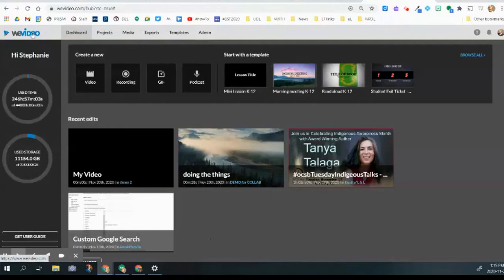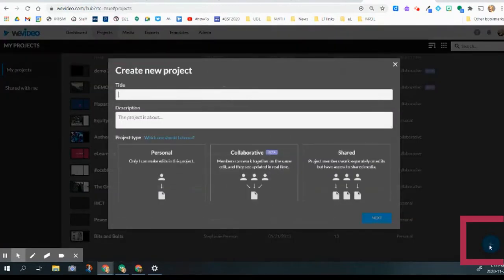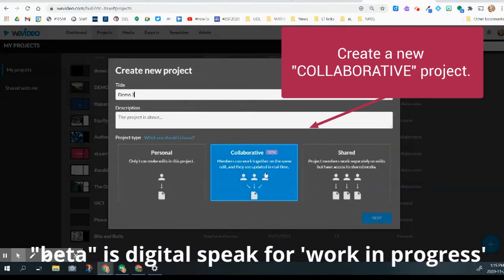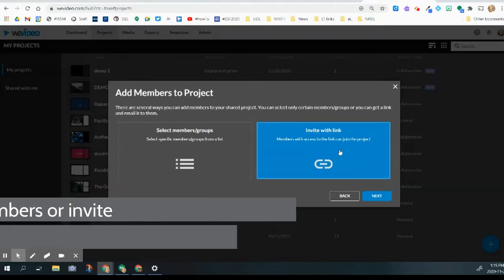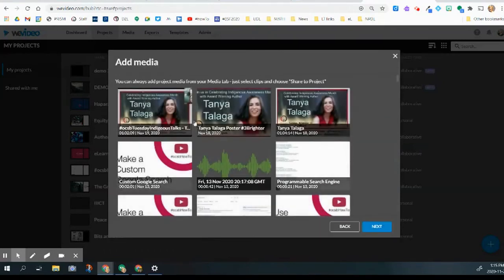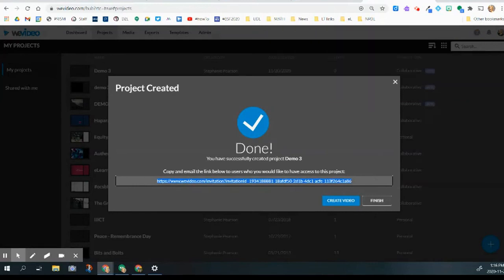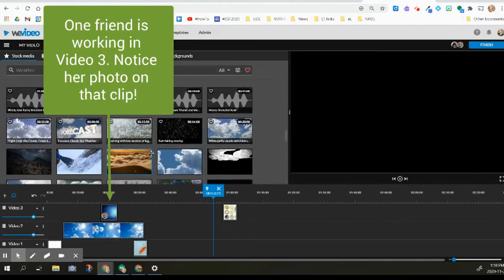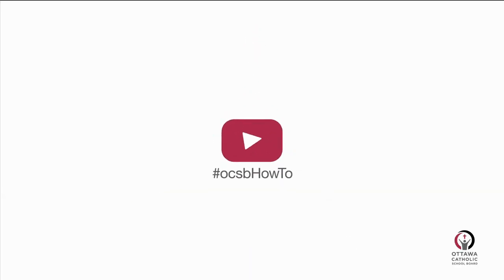ocsbHowTo Use Collaboration in WeVideo